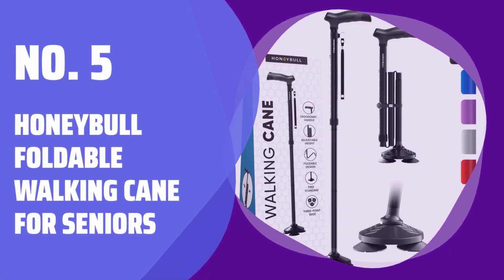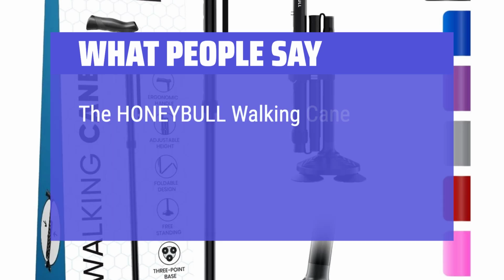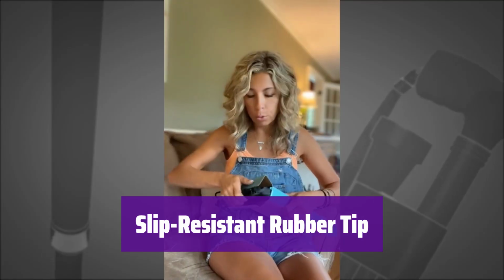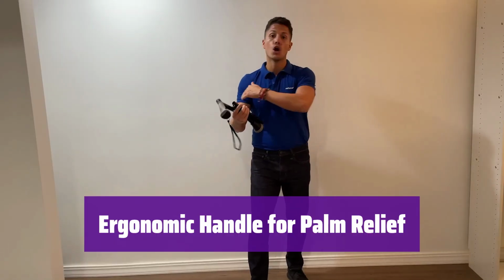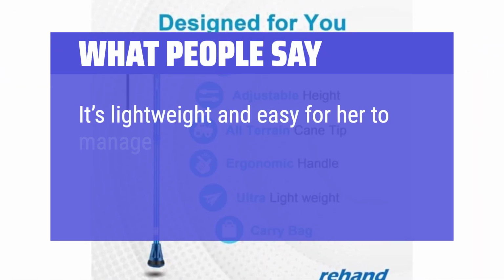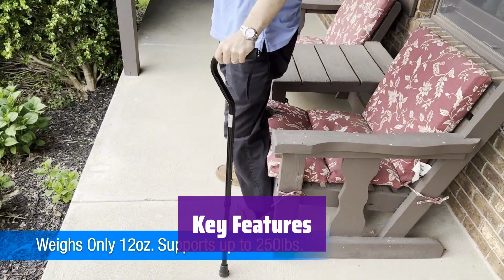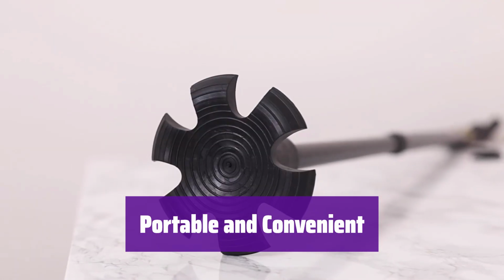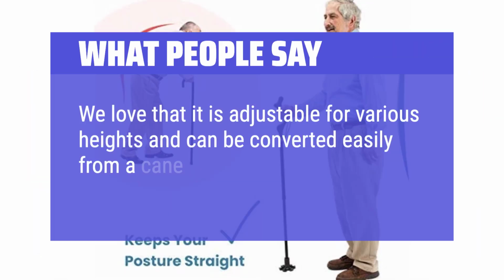The Top 5 Best Walking Canes in 2025 - Must Watch Before Buying!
The Top 5 Best Walking Canes Shown in This Video:
  5. ► HoneyBull Foldable Walking Cane for Seniors

4. ► Vive Folding Cane - Collapsible, Adjustable Walking Stick

3. ► REHAND Adjustable & Foldable Walking Cane

2. ► DMI Lightweight Adjustable Walking Cane

1. ► Walking Cane - Adjustable, Folding, Portable, Comfortable

  Table of Contents:
  0:00​​​ - Introduction
  00:27 - HONEYBULL FOLDABLE WALKING CANE FOR SENIORS
02:03 - VIVE FOLDING CANE - COLLAPSIBLE, ADJUSTABLE WALKING STICK
03:27 - REHAND ADJUSTABLE & FOLDABLE WALKING CANE
05:14 - DMI LIGHTWEIGHT ADJUSTABLE WALKING CANE
06:37 - WALKING CANE - ADJUSTABLE, FOLDING, PORTABLE, COMFORTABLE

  The best Walking Canes is probably one of the most underrated mobility aids for seniors. These simple yet effective tools offer a helping hand, quite literally, providing the support and stability needed to navigate the world with confidence. Whether it's a stroll in the park or a trip to the grocery store, the right walking cane can make a world of difference, enhancing independence and promoting an active lifestyle.